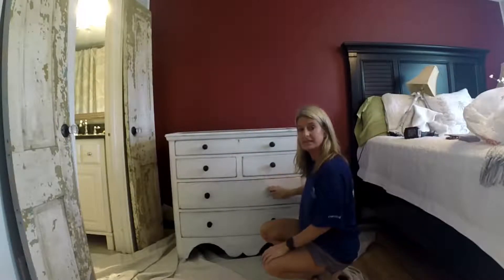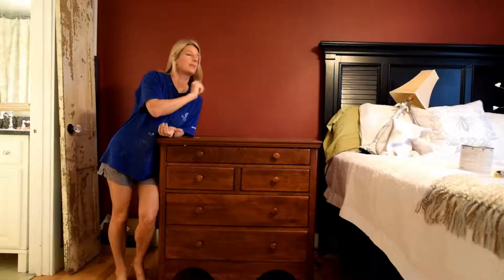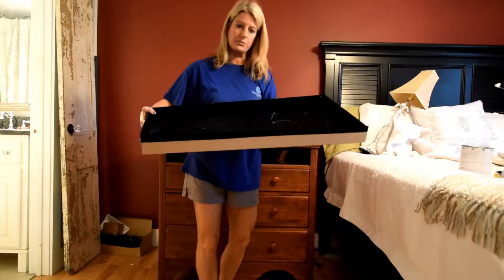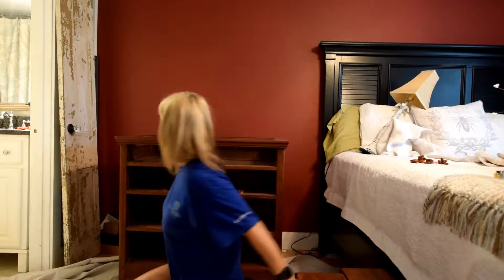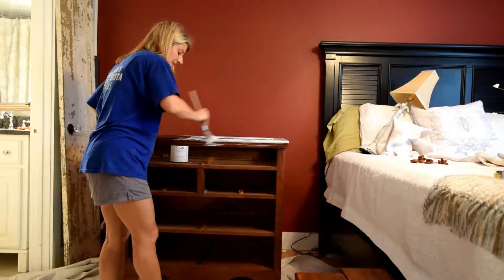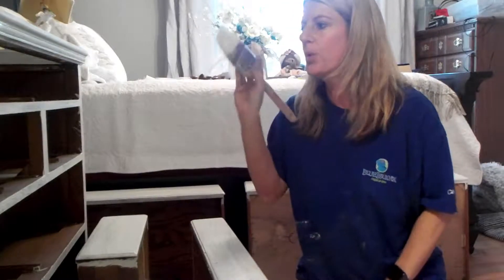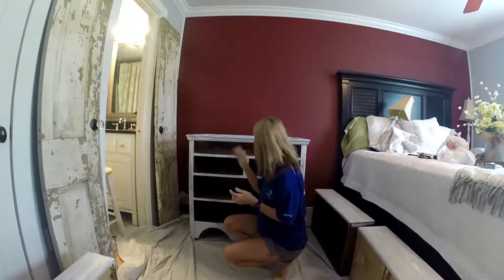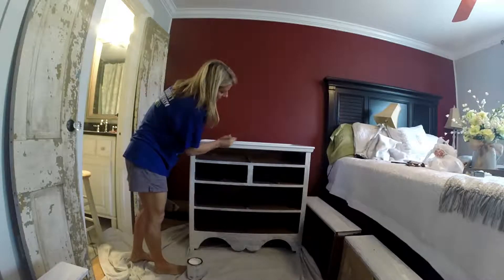Chalk Painting by The Crafty Realtor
This is how I chalk paint a piece of furniture.

Chalk paint